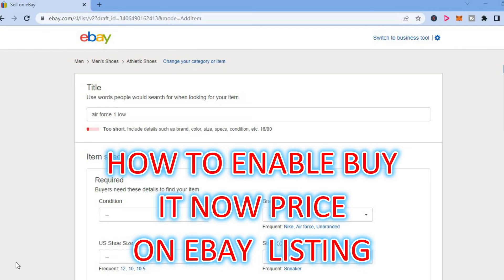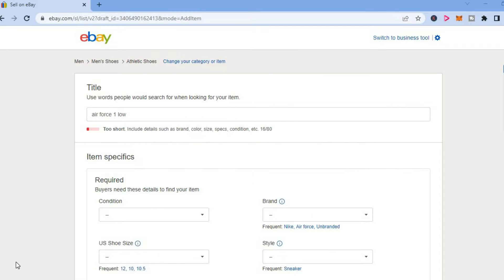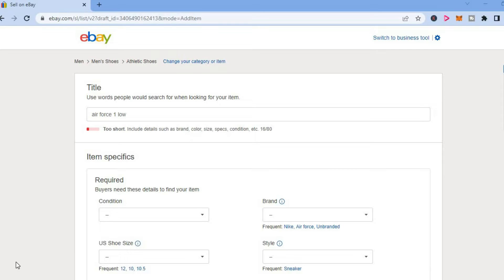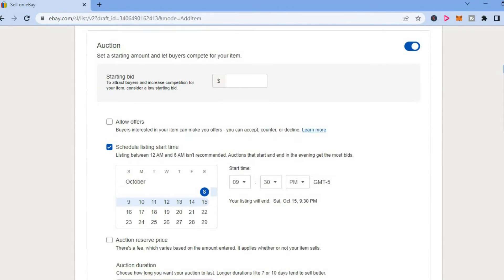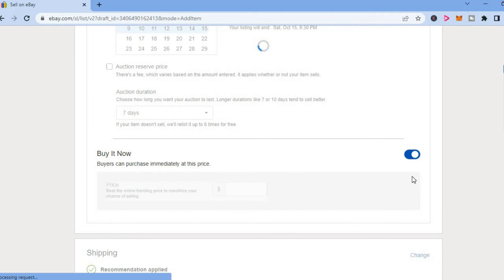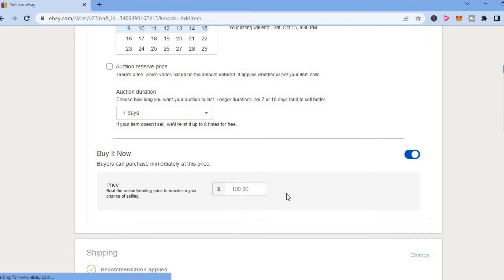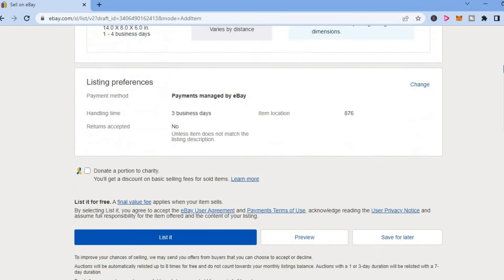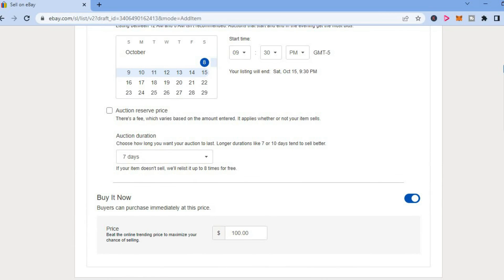HOW TO ENABLE BUY IT NOW PRICE ON EBAY LISTING